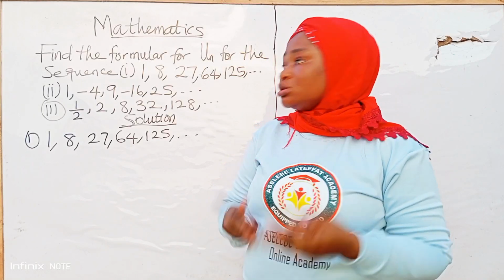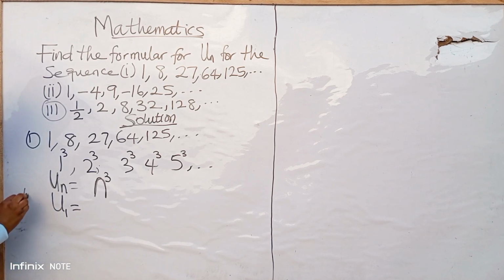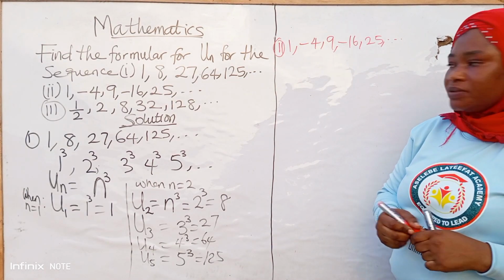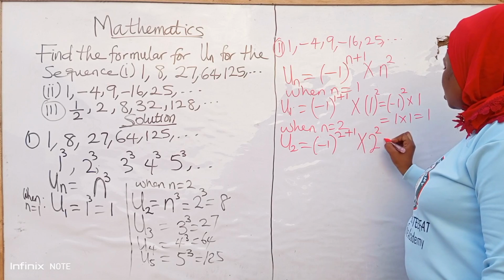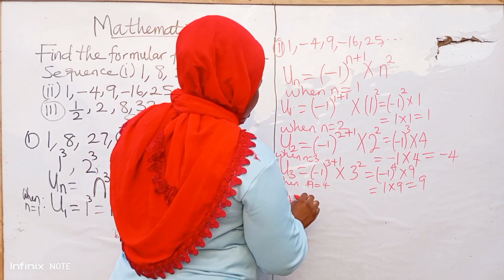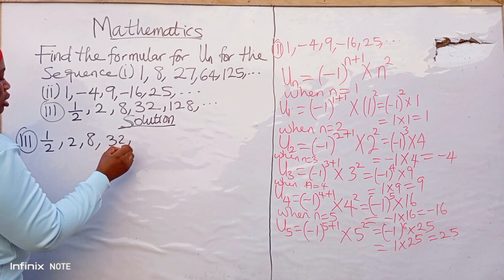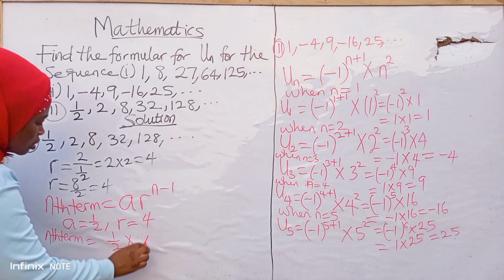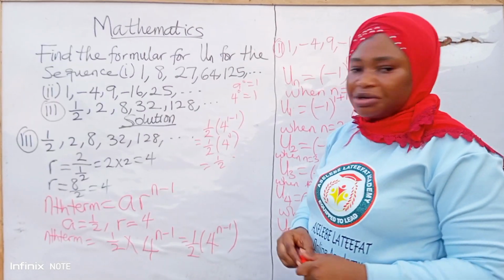The best way to determine the formula for the nth term of sequences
All these numbers: 1, 8, 27, 64,125, are the cube of consecutive numbers, the cube of 1 is 1, the cube of 2 is 8,3 is 27,4 is 64 and so the next number which is 5, its cube will be 125 and so the series will be 1, 8, 27, 64, 125, ...